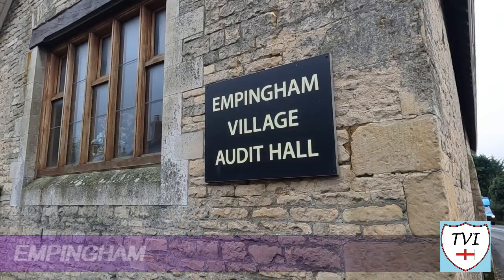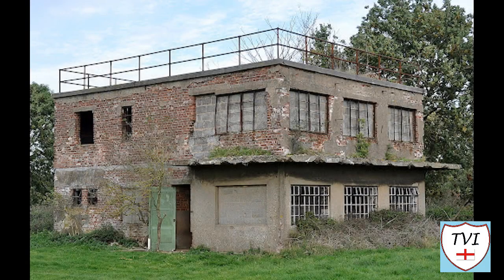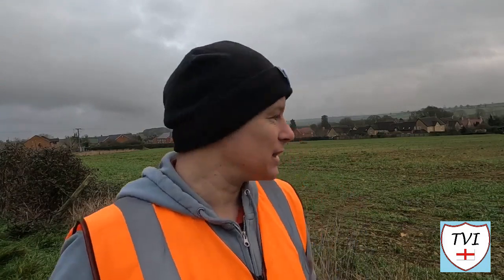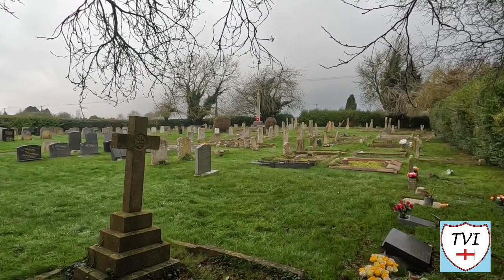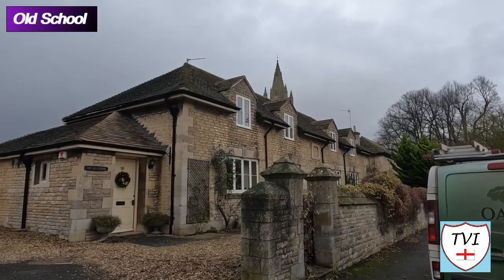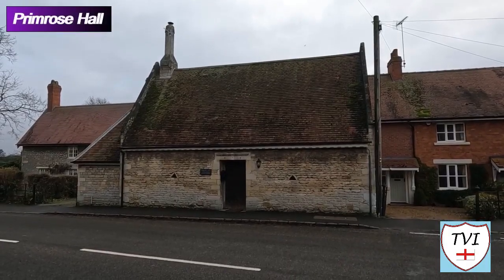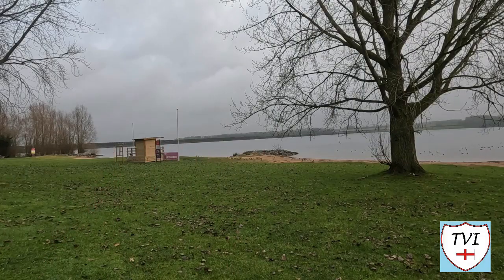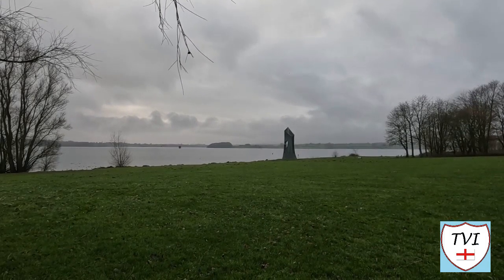EMPINGHAM: Rutland Parish #12 of 57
RUTLAND PARISH #12: EMPINGHAM